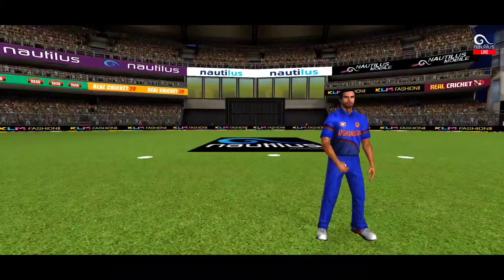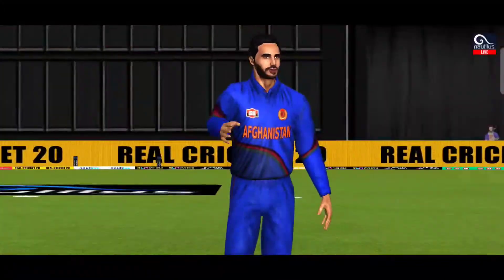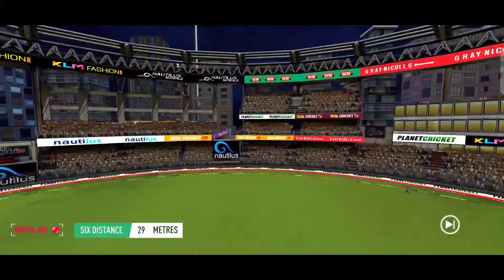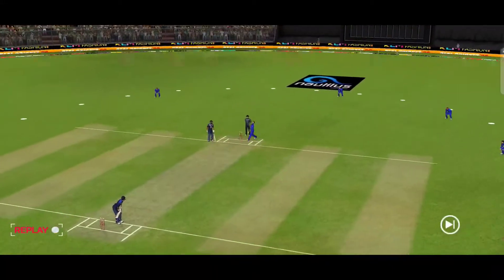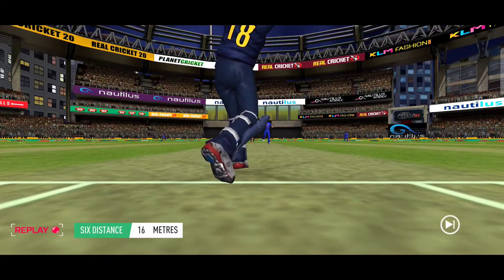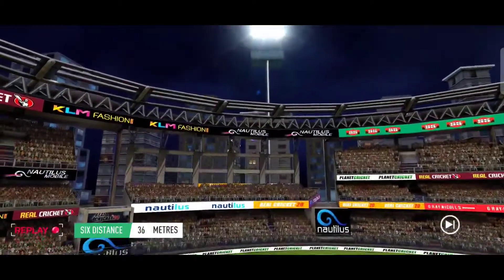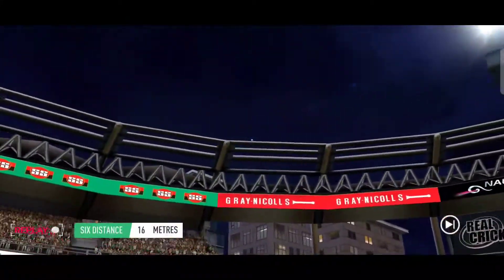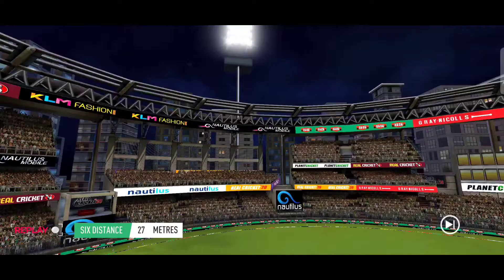43 runs in 6 ball || 7 sixer in 6 ball || virat kohli 7 sixer in 6 balls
rc 20 game play